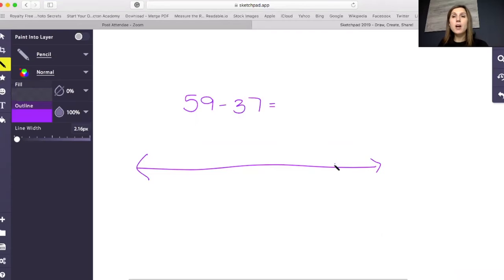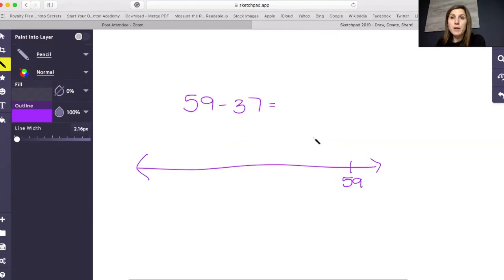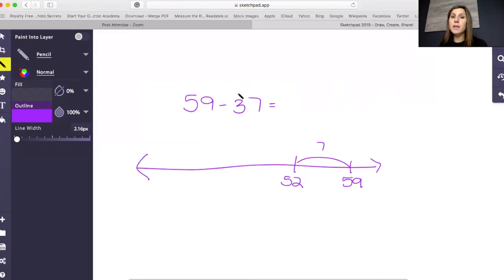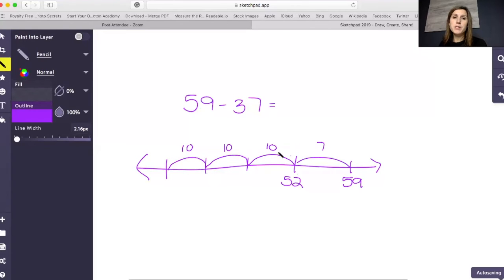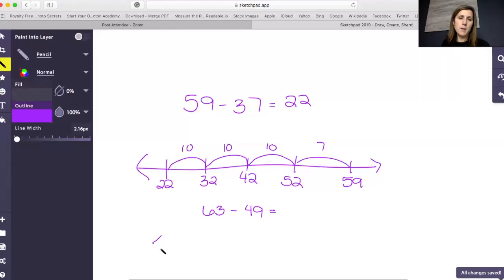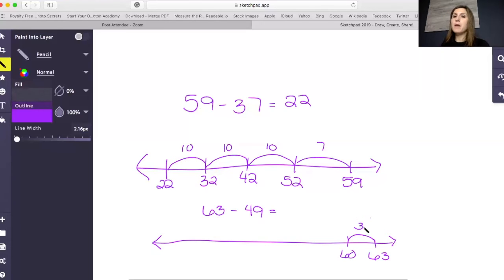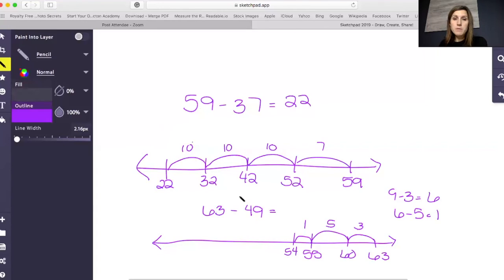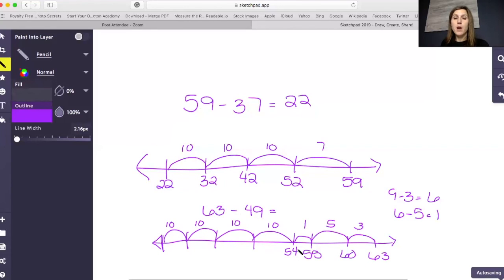How to Subtract Two-Digit Numbers Using Number Lines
Learn how to subtract two-digit numbers using number lines.

This video is a part of my online course on addition and subtraction. The course comes with videos for each lesson as well as printable practice pages. You can also join an online community and get help from me and other students.